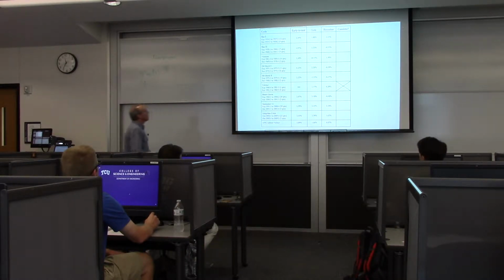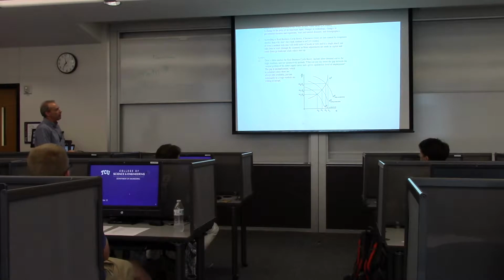Testing Business Cycle Theories, 2 of 3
Lecture on doing simple tests of theories. Course materials can be found here: